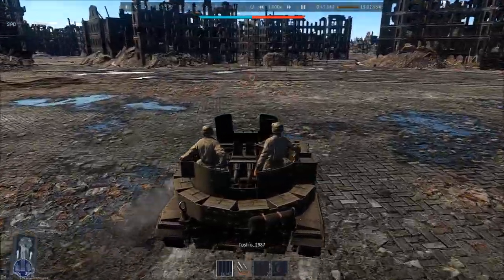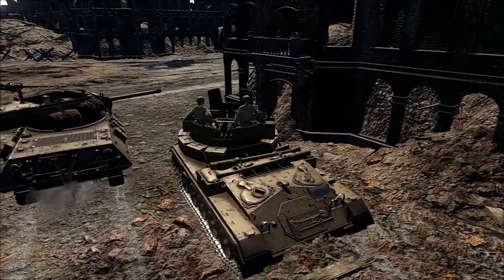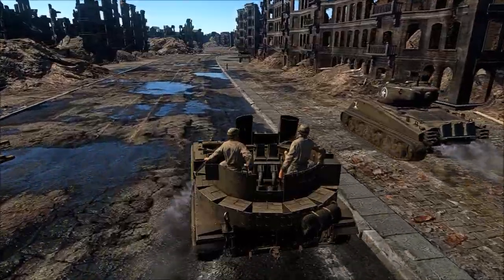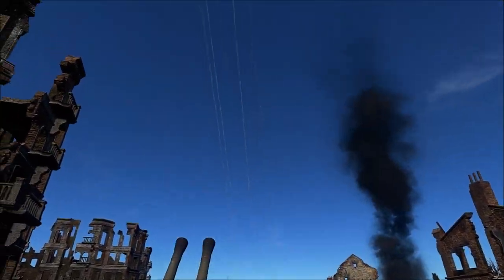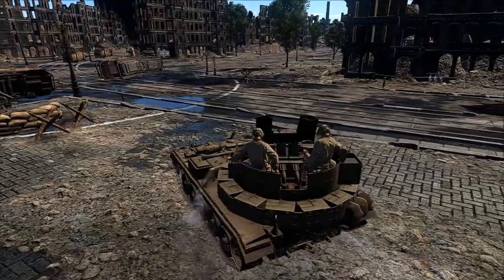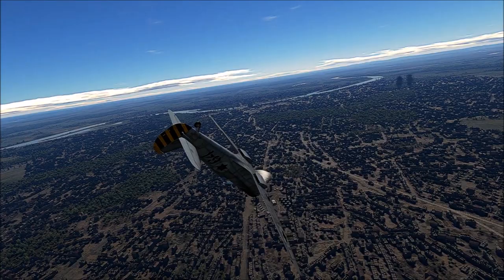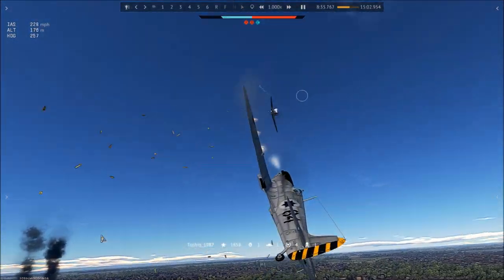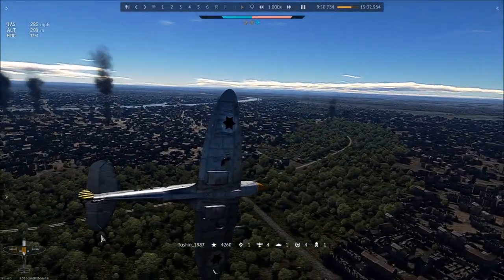LF MkIX: An American Spitfire in Berlin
Send me your epic .wrpl file and I may host your replay.